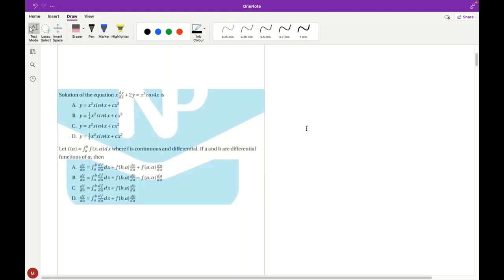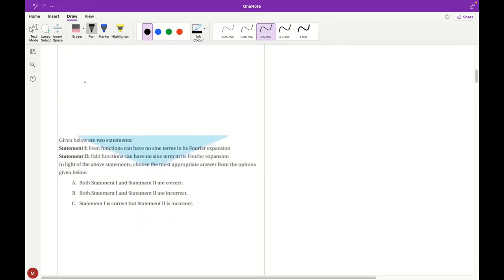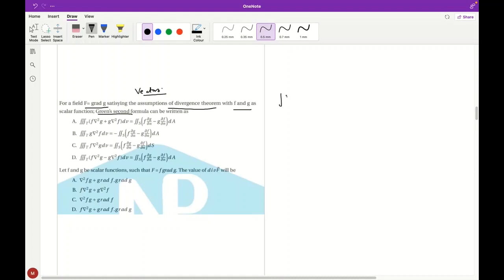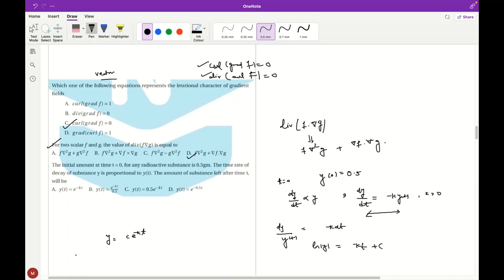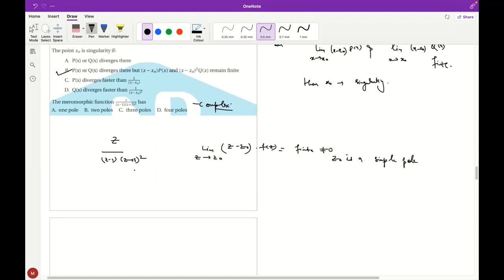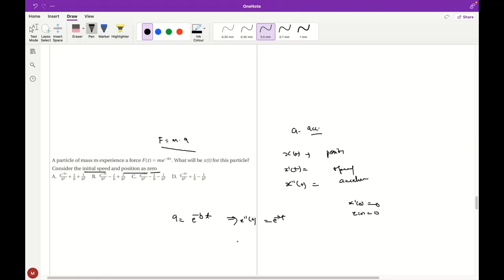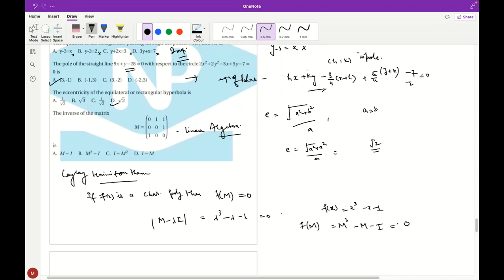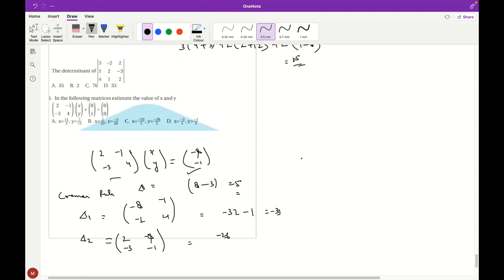CUET MSc Geophysics-2022 Complete Solution I Complete Math Portion I CUET-2023 Crash Course